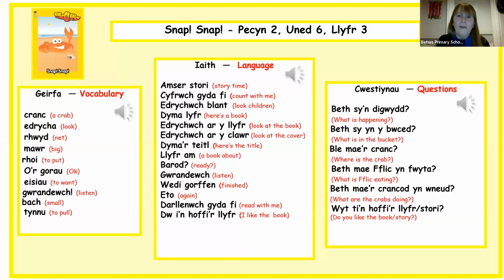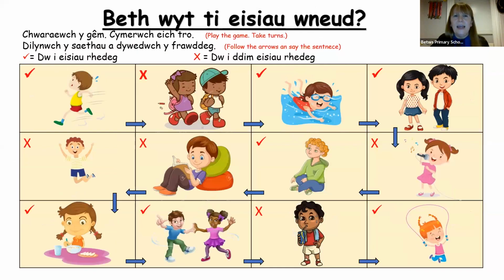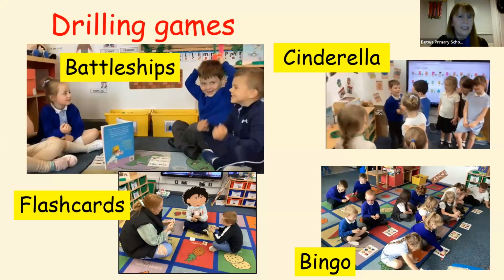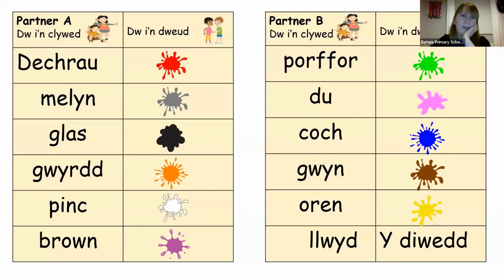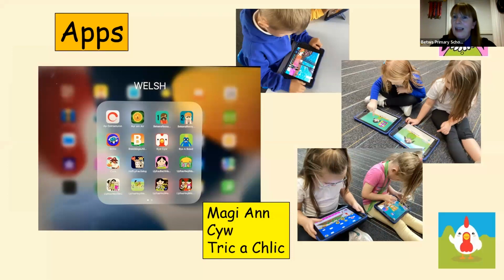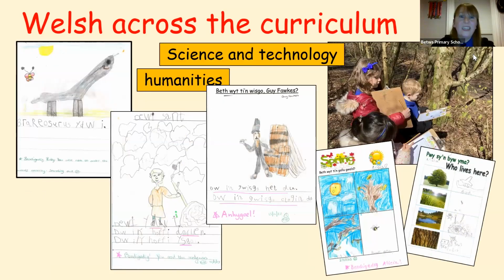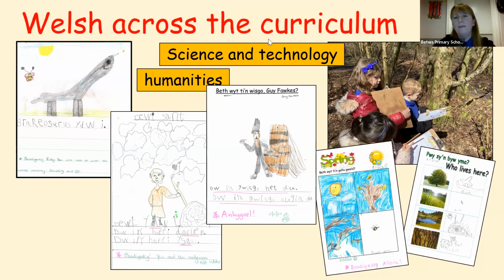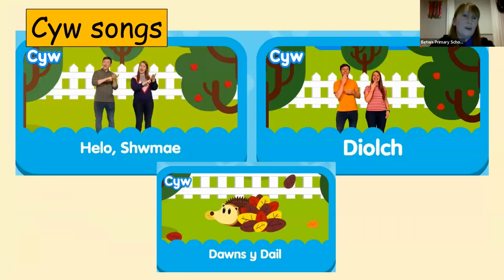Cymraeg Connect 2023 - Jayne Broughton